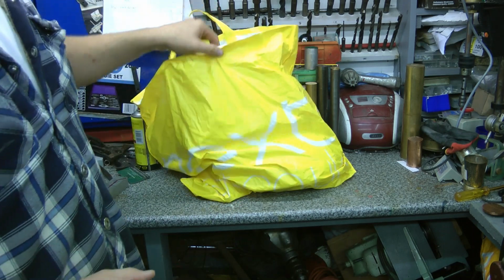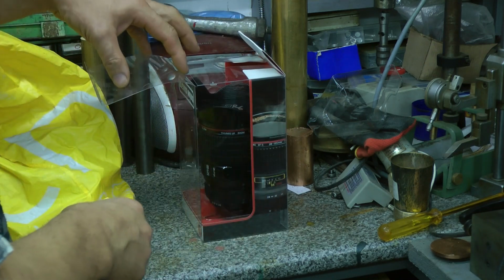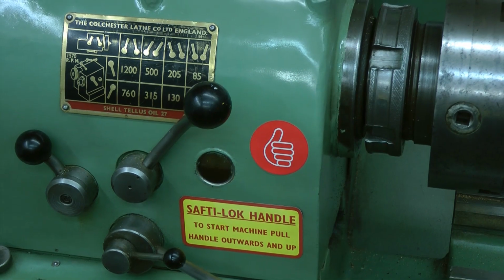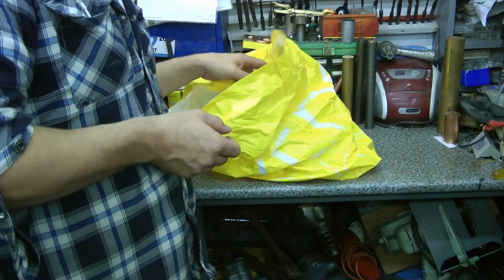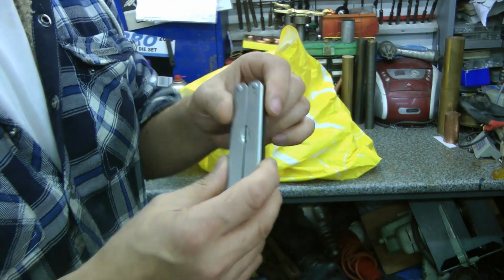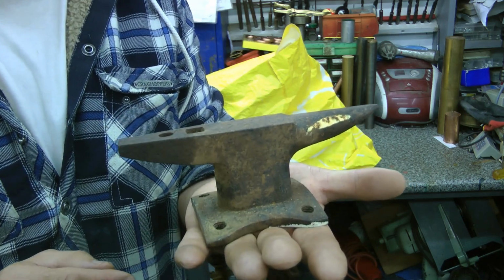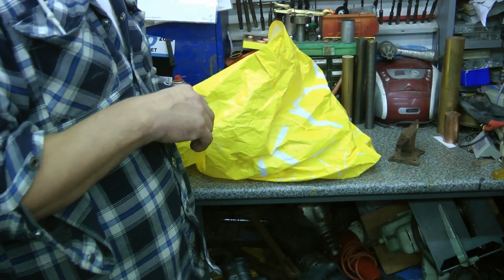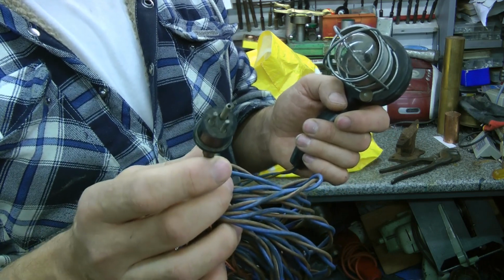Covid car boot sale anvil 2020 number 4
i found a anvil at the Covid car boot sale ...